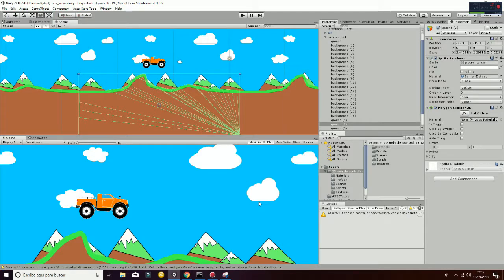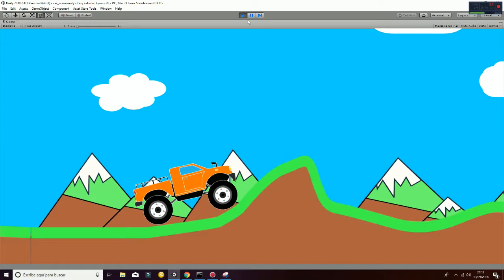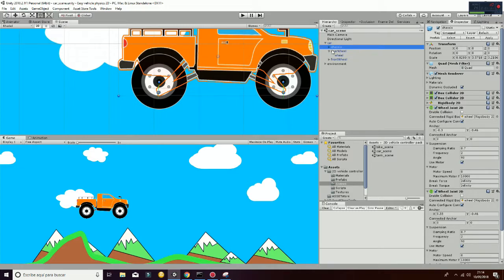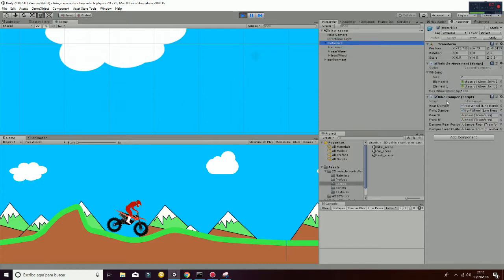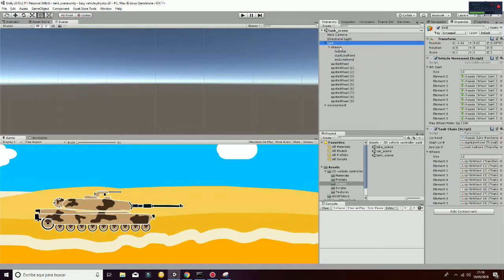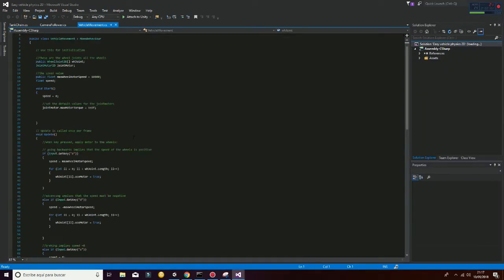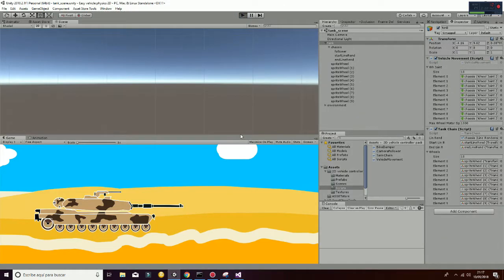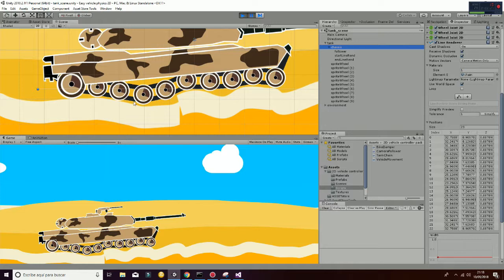2D vehicle controller pack unity 3D asset store tutorial